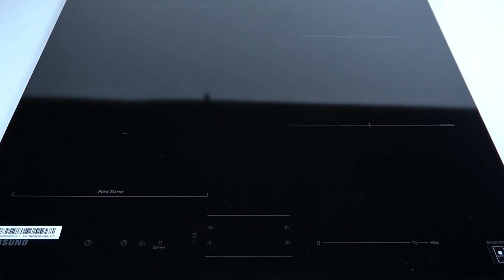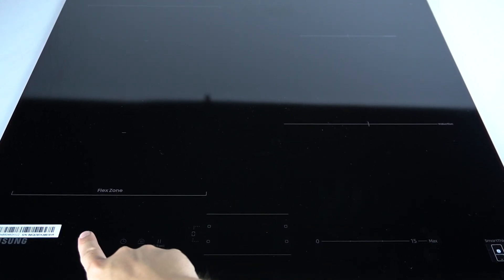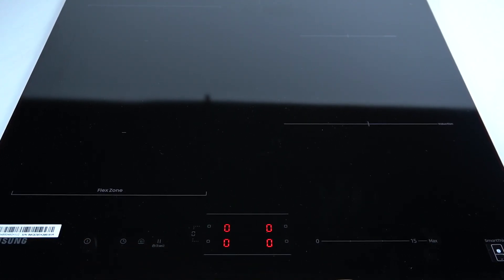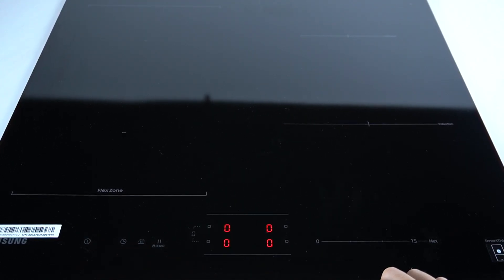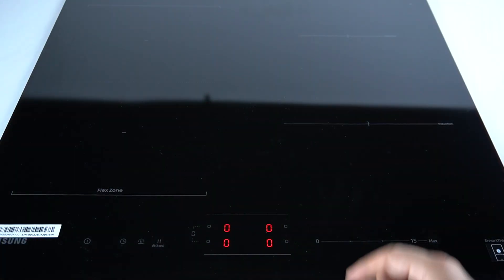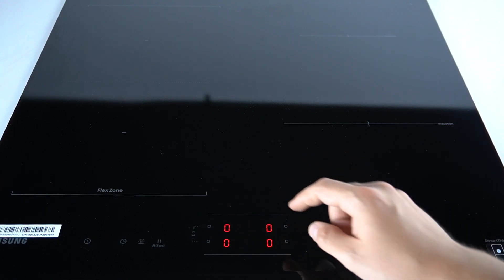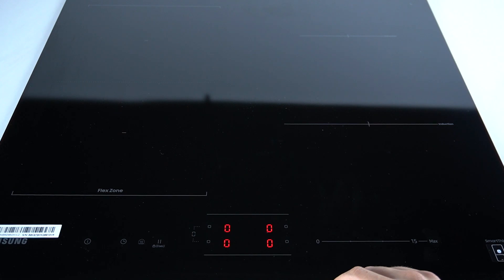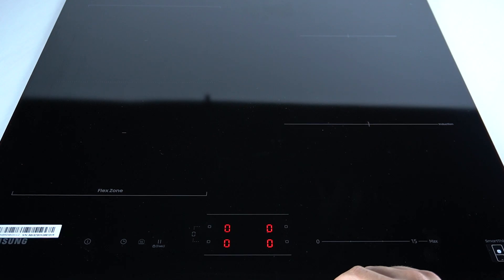Samsung Induction Hob NZ64B5046GKU2 - Error Code A2 | Troubleshoot Error A2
Hello! If you're seeing Error Code A2 on your Samsung Induction Hob NZ64B5046GKU2, this video is here to assist you. We’ll walk you through the troubleshooting process to help identify and fix the issue causing this error code.

How to troubleshoot Error Code A2 in Samsung Induction Hob NZ64B5046GKU2?
How to fix Error Code A2 in Samsung NZ64B5046GKU2 hob?
How to resolve Error A2 issue in Samsung NZ64B5046GKU2 appliance?